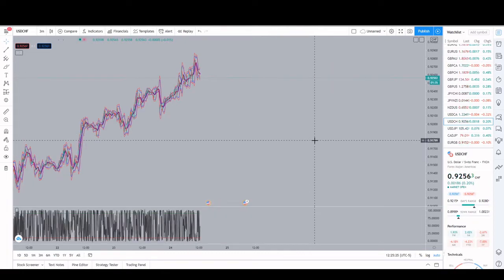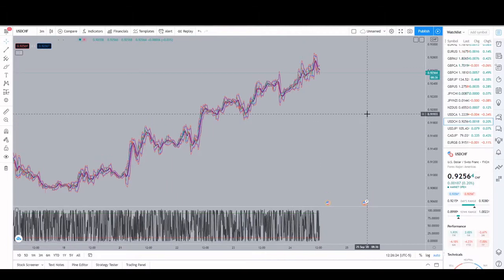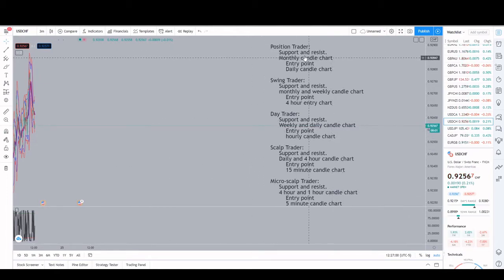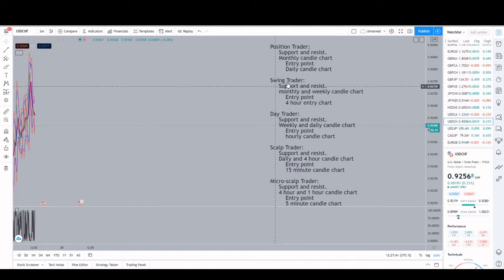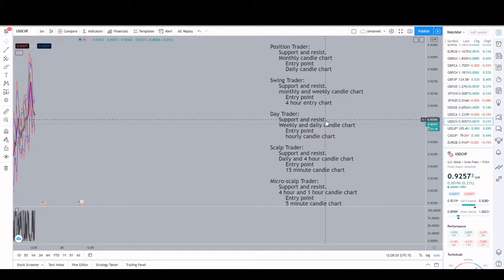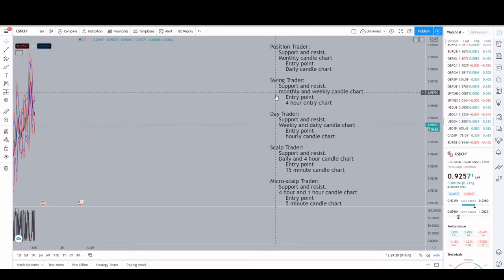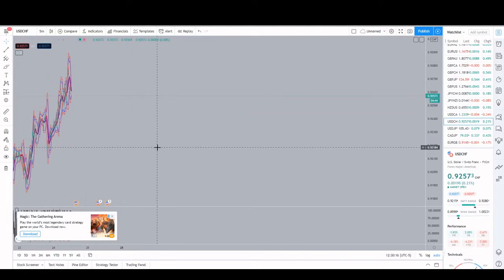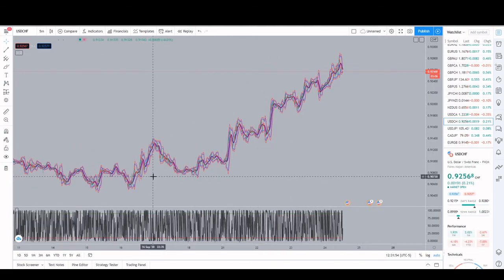|| BEST CANDLE CHARTS TO LOOK AT || BINARY FOREX TRADING ||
In this video I go over the best candle charts to look at in your PMA as well as your trade entry points.

Send me a question or comment at:
braydonacheson on Instagram

Position Trader:
   Support/Resistance/Market conditions
      Monthly chart
   Entry point:
       Daily chart

Swing Trader:
   Support/Resistance/Market conditions
      Monthly and weekly chart
   Entry point:
       4 hour chart

Day Trader:
   Support/Resistance/Market conditions
      Weekly and daily chart
   Entry point:
       Hourly chart

Scalp Trader:
   Support/Resistance/Market conditions
      Daily and 4 hour chart
   Entry point:
       15 minute chart

Micro-scalp Trader:
   Support/Resistance/Market conditions
      4 hour and hourly chart
   Entry point:
       5 minute chart